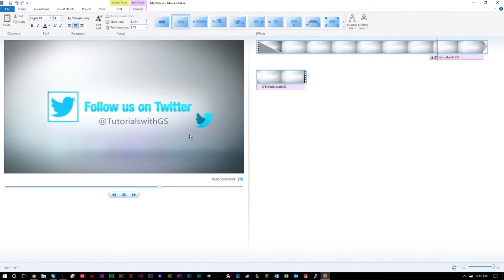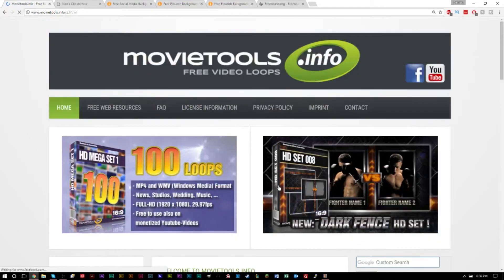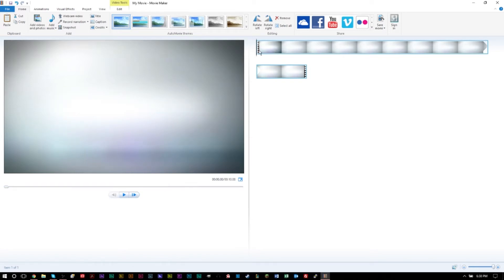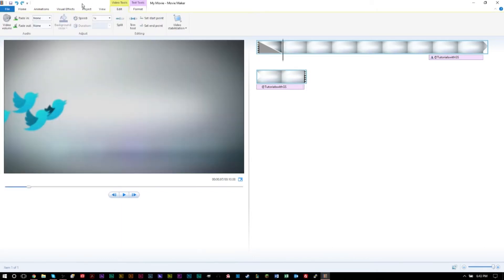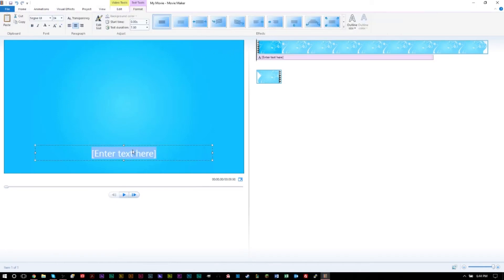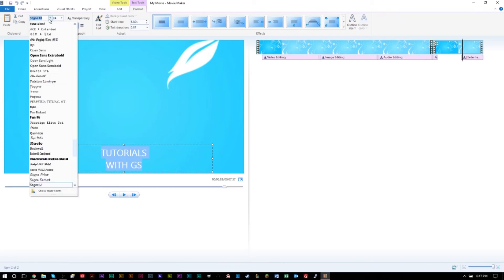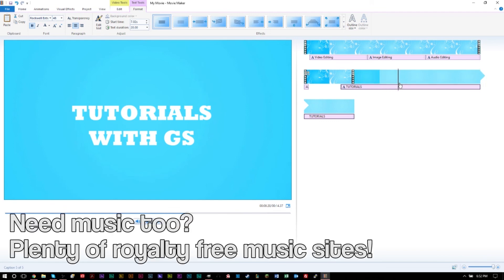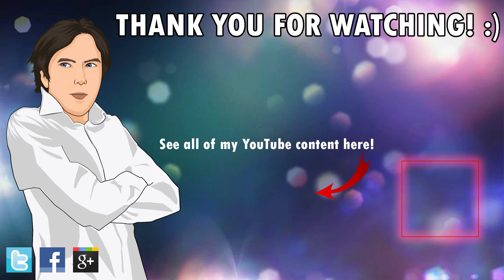Professional Intros in Movie Maker & How to Create Motion Graphics in Windows Live Movie Maker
GSmanimsmart teaches how to create motion graphics and professional intros in Windows Live Movie Maker.

Ever wondered if it’s possible to create professional intros in Movie Maker? Maybe you’ve been looking for intro templates for Windows Live Movie Maker? Motion graphics in Movie Maker, intros, and intro templates can all be accomplished in Windows Live Movie Maker with a bit of creativity and some useful resources. In this Movie Maker tutorial guide, we’ll show you how to make professional intros in Windows Live Movie Maker using the tools only within Movie Maker and some resources from the internet, all free! You’ll learn how to make motion graphics, end sleight animations, how to make a professional intro using Windows Movie Maker.